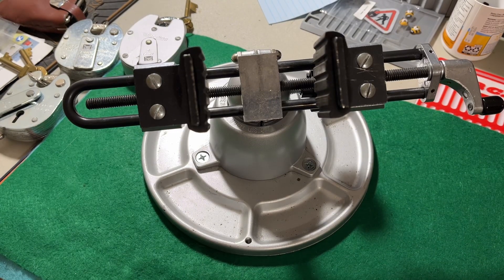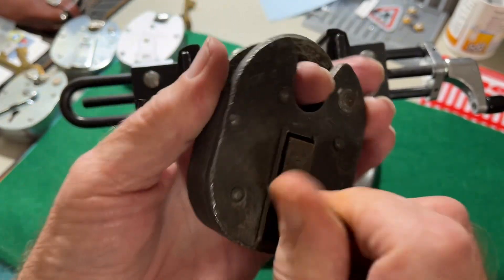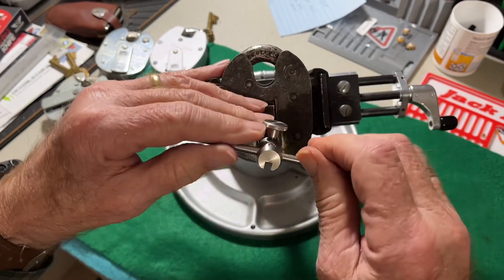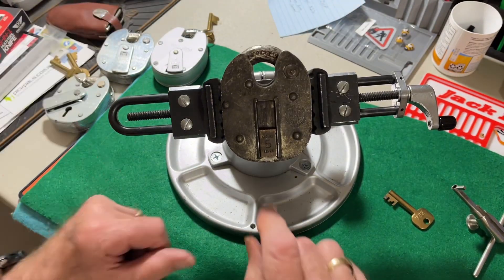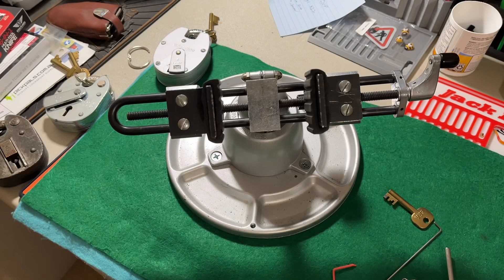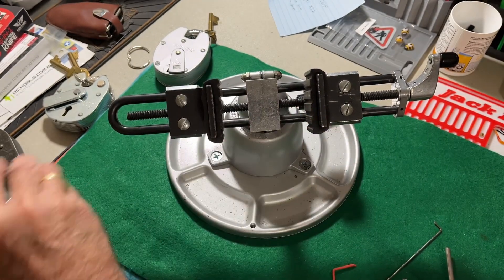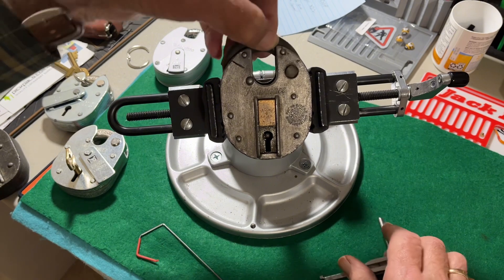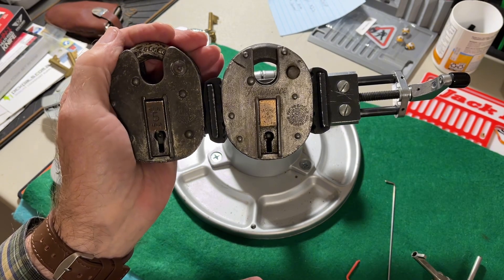#424 Picked opened and closed without keys